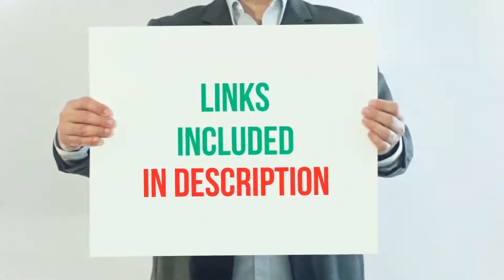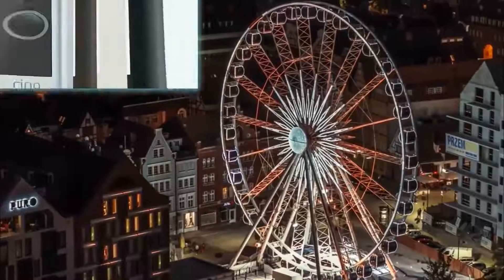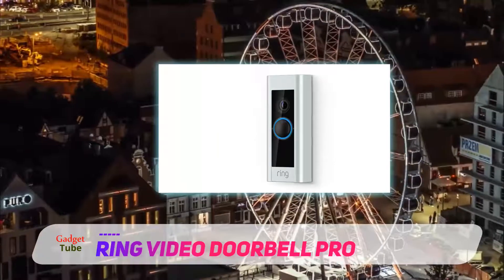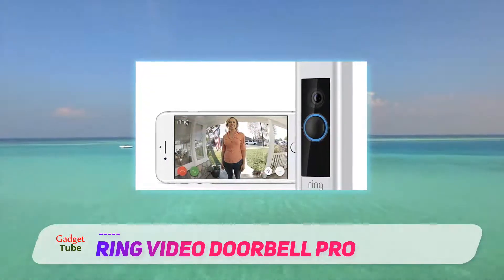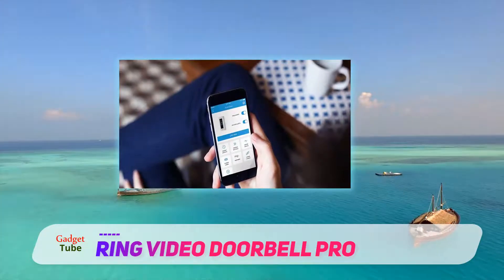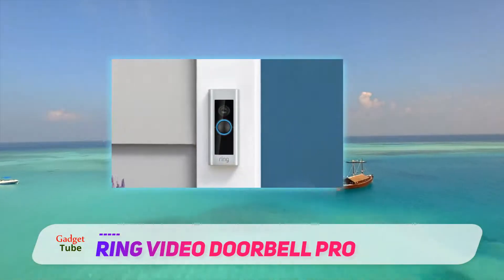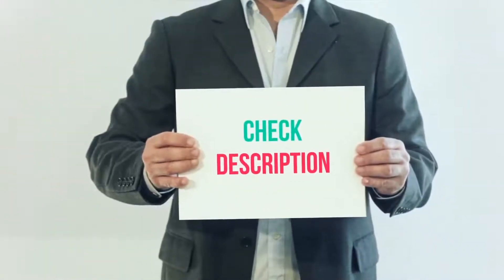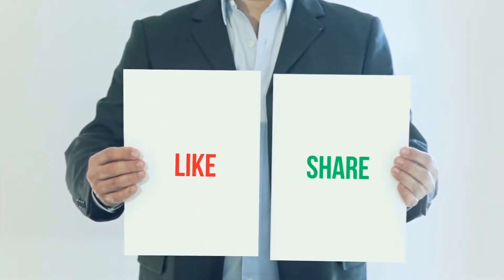The Best Video Doorbell - Ring Video Doorbell Pro Review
Ring Video Doorbell Pro - Is One Of The Best Video Doorbell Of 2021!